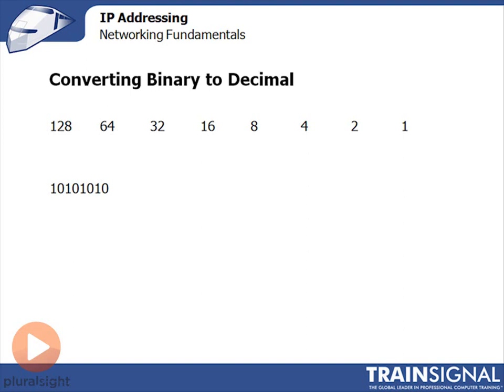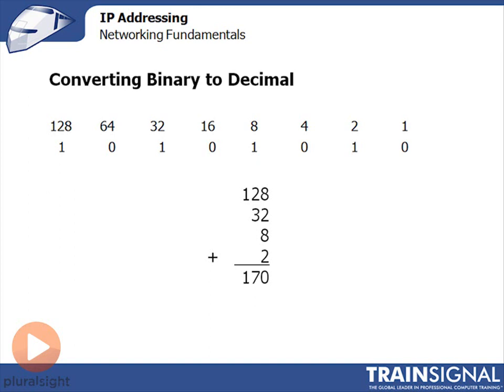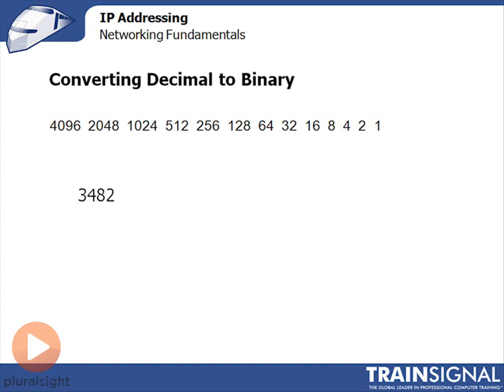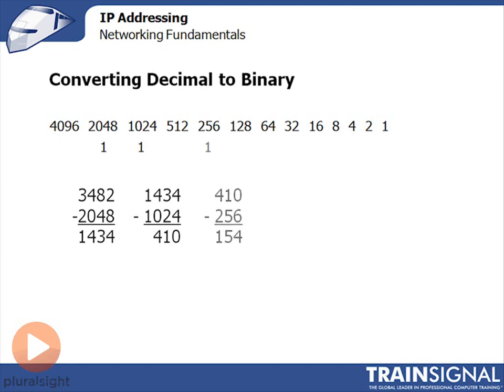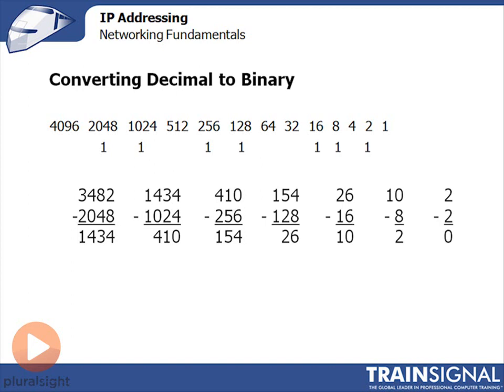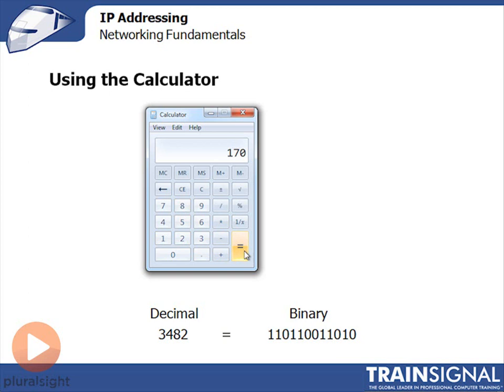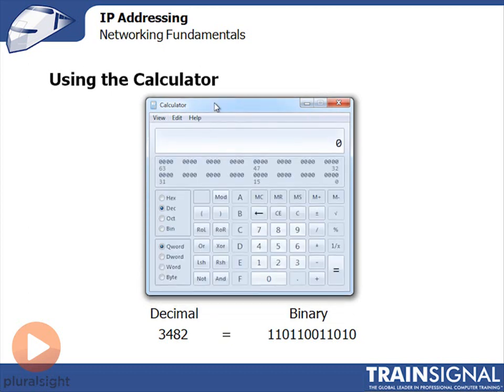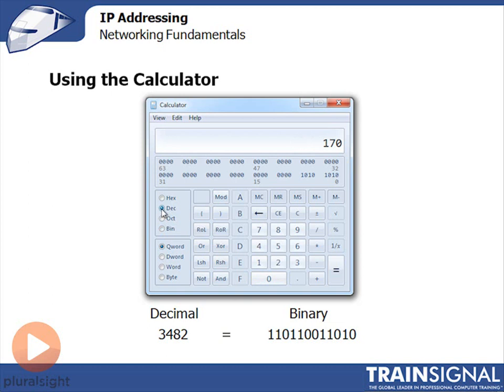46 Converting Binary to Decimal